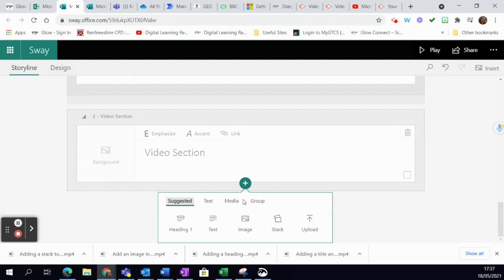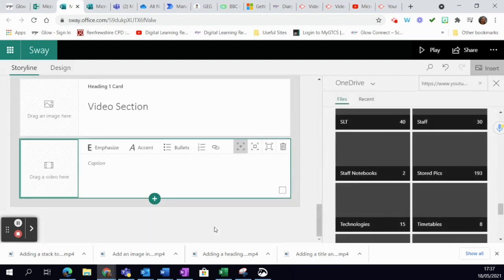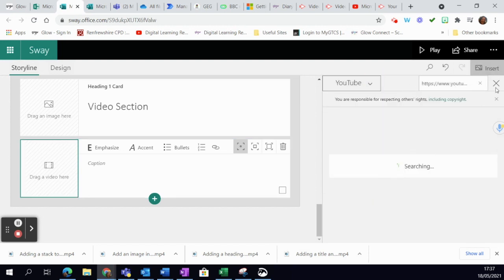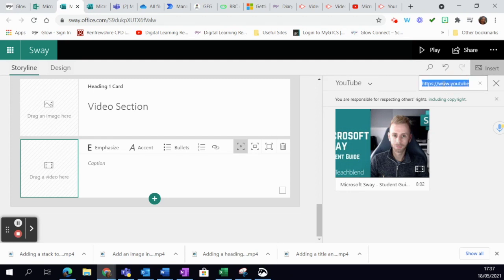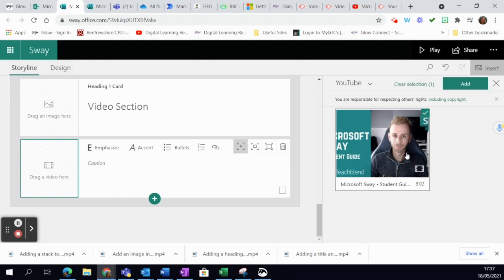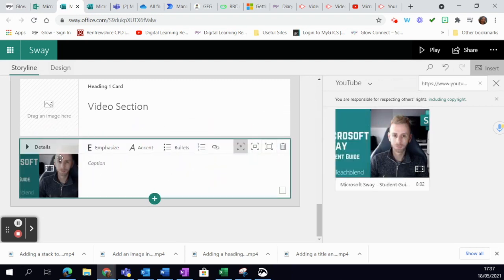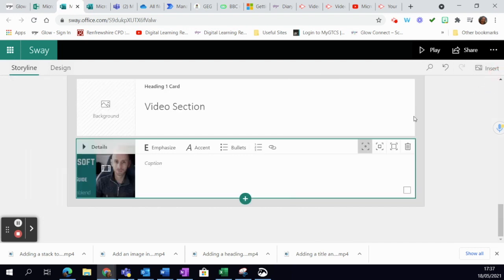Sway - Adding Video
This video shows your how to add video to your Sway